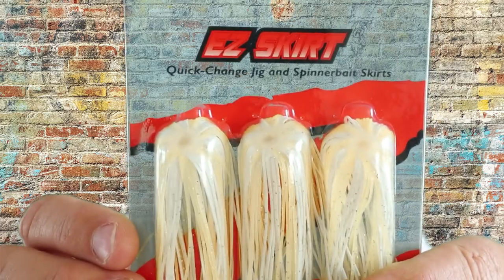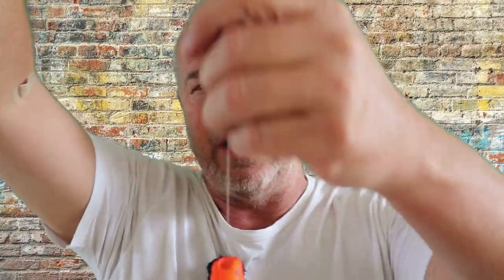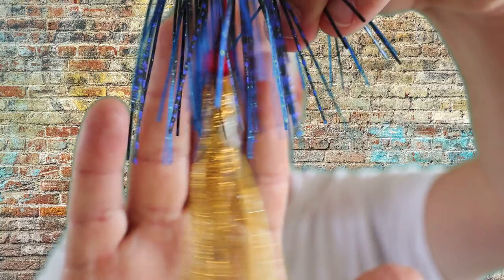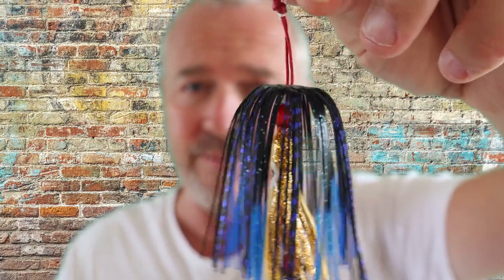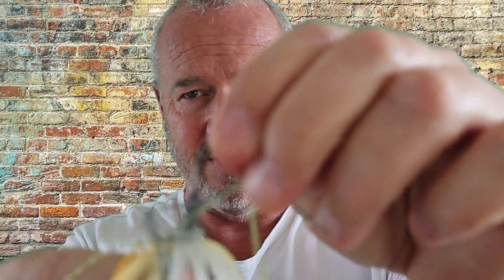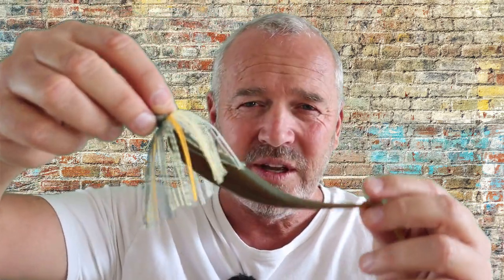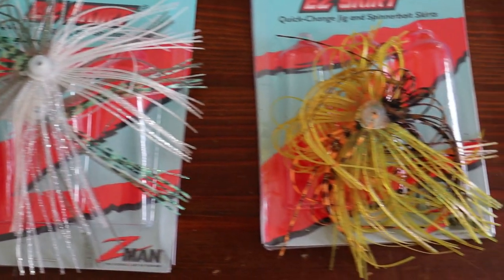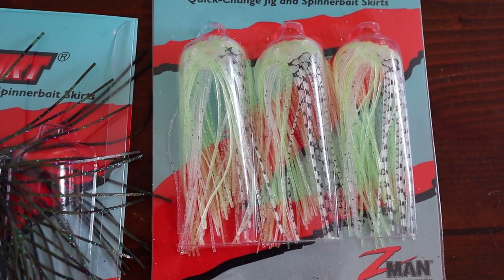Zmans Ezi Skirt explained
Paul presents a new lure skirt.